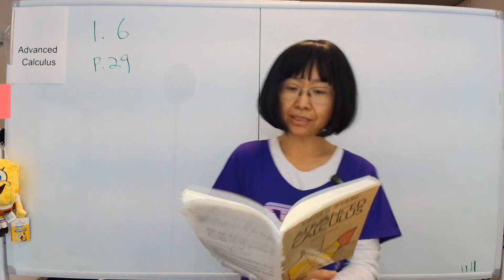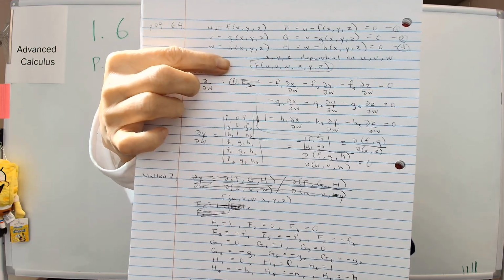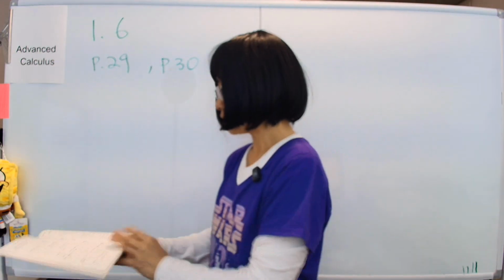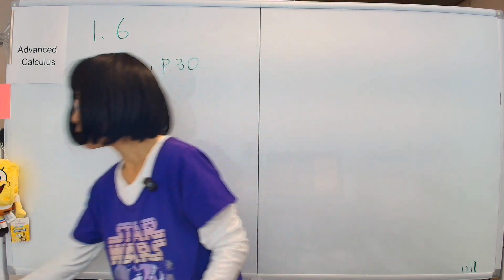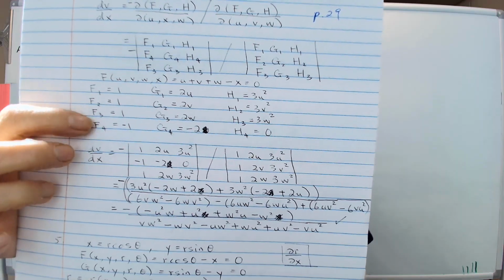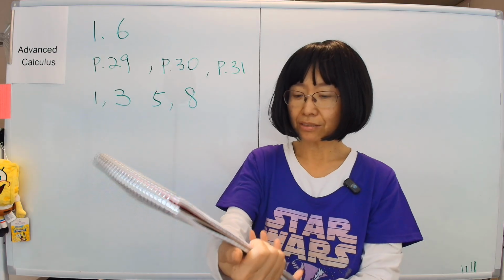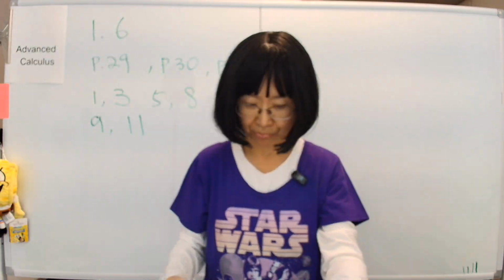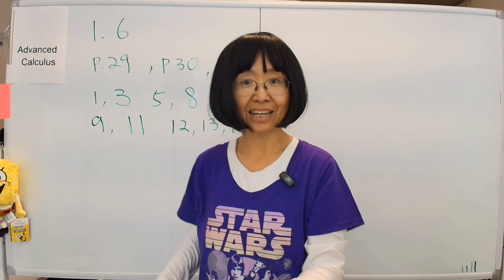C Advanced Calculus Chapter 1.6 Part 2 Simultaneous Equations Jacobians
Advanced Calculus Homework 1.6 p.27-33
p.31 Problems 1, 3, 5, 8, 9, 11, 12, 13, 14

(College Level) C Advanced Calculus 1.6 Part 2 Simultaneous Equations Jacobians

"C" means College Level course, "M" means Master's Level course, "P" means PhD level course.